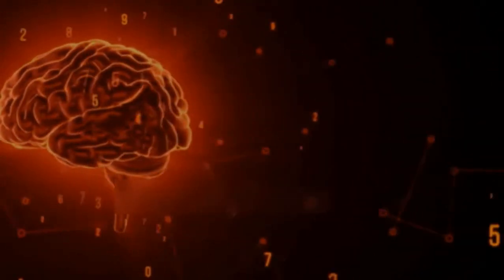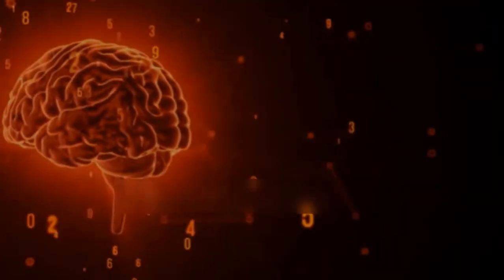🆂🅾🅻🆅🅴🅳 ✔ Interesting IQ Test Questions with Answers # 1 | Brain Teaser | Riddle | Puzzle | Get Smart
Top 11 Tricky  Questions ever asked on the Internet
Can you have the skill to solve them all & get 11/11!

Answer all the questions before the timer ends - also make sure to count up how many questions you answer correctly!
Pausing is Optional, the quiz is for all ages from kids to adults

These are tricky questions you can also call riddles, riddles are a fun way to kill time, these riddles are most popular

If you have some doubt about Q&A you are free to ask me in the comments...

Hello, Everyone, I do not own these fails, vines, or clips. we remove the swearing to allow the younger audience to view it.
This Get Smart channel is strictly for entertainment and educational purposes only that all.